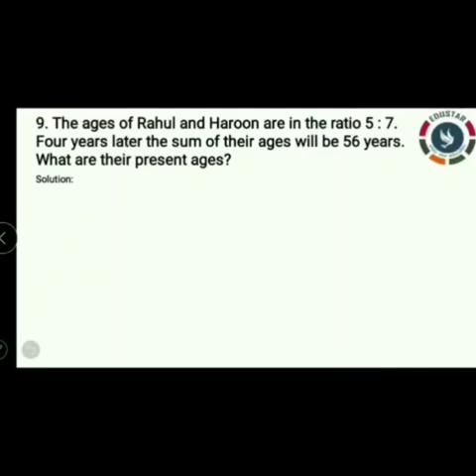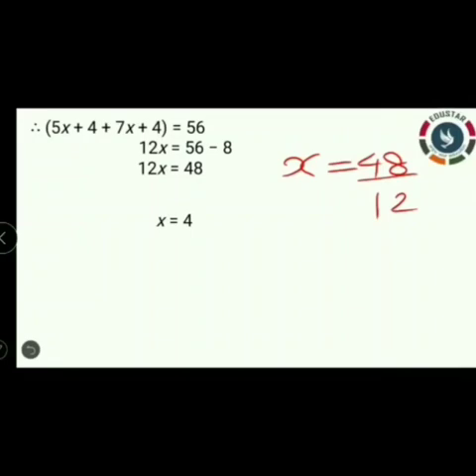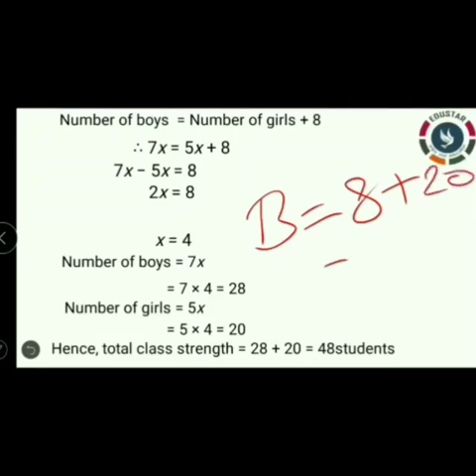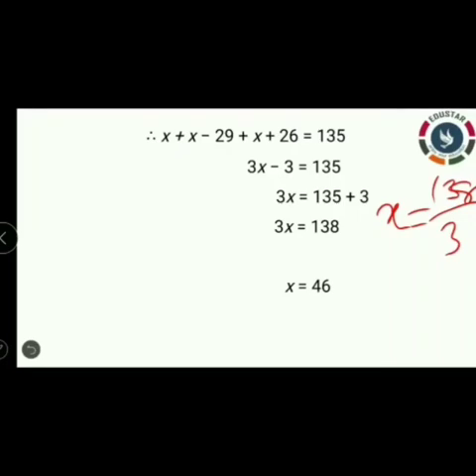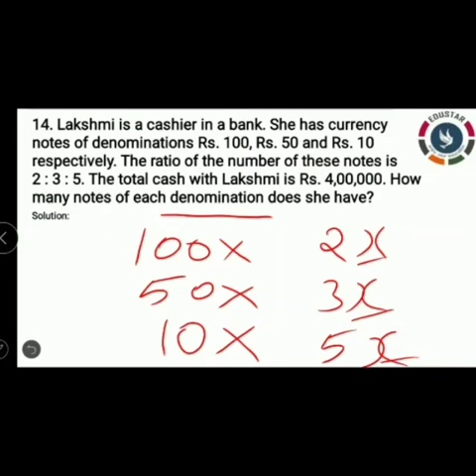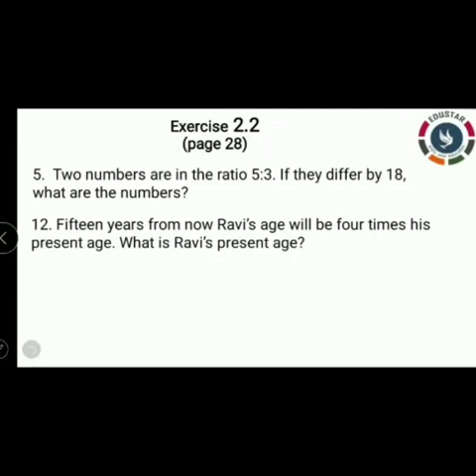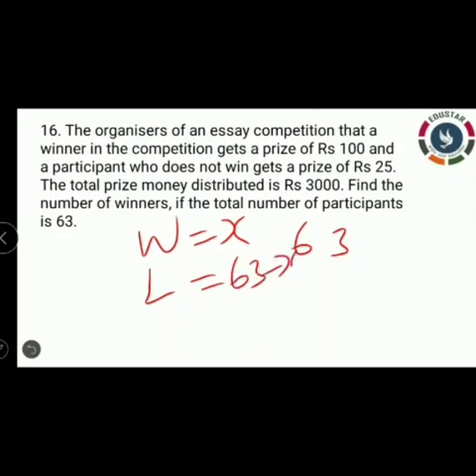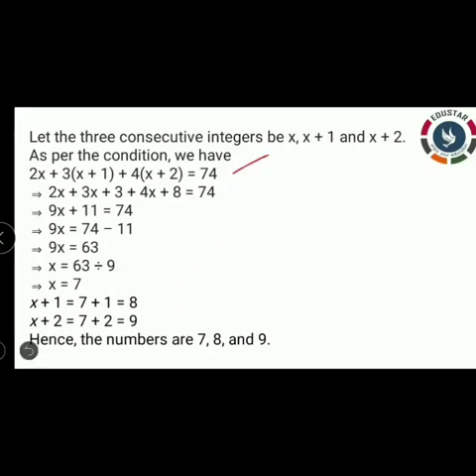Class.8 : MATH : Linear equations in one variable : Part.2